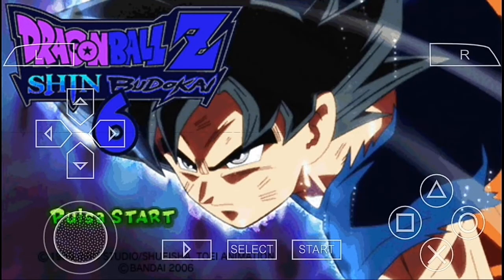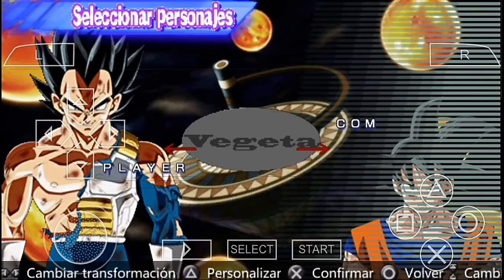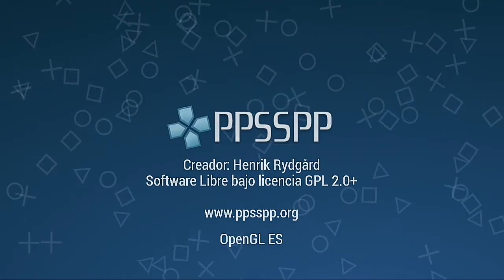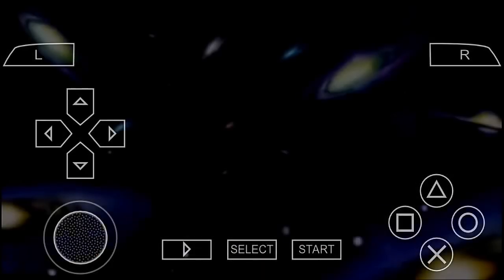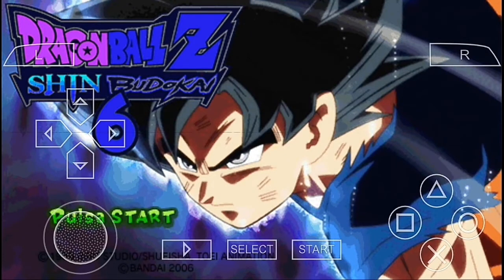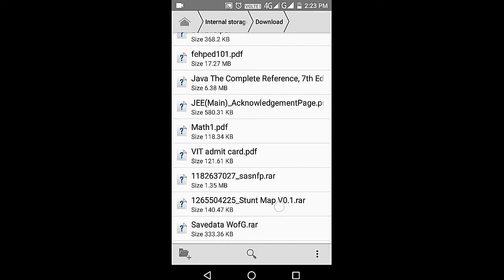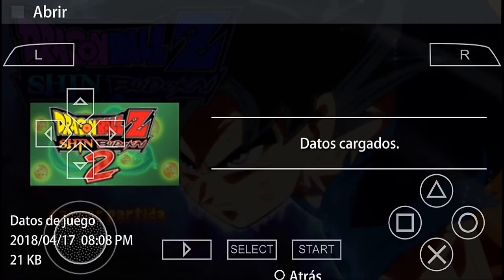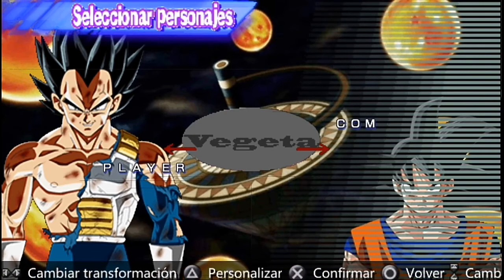Ultra instinct mod download | Dragon Ball Z Shin Budokai 6 ultra instinct inbuilt | Mobile Gamer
Today I'm showing you how to get ultra instinct mod in dragon Ball Z Shin Budokai PSP game.

How to play PSP games on mobile.

Game file ISO.

Saved data file.

Thank you guys for watching this video if you have any questions please let me know in the comment section and if you haven't subscribed my channel yet then subscribe to it so that you can never miss another update from Mobile Gamer.